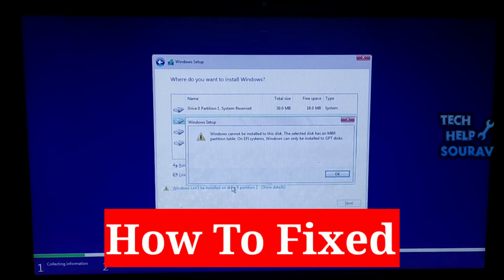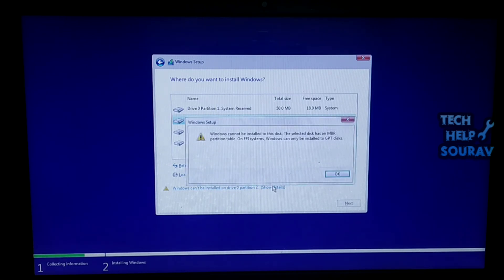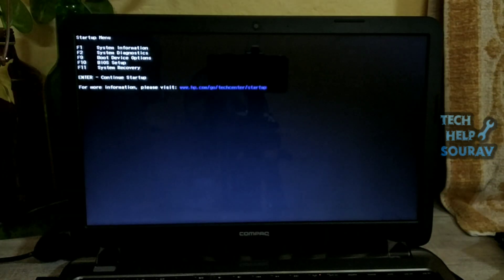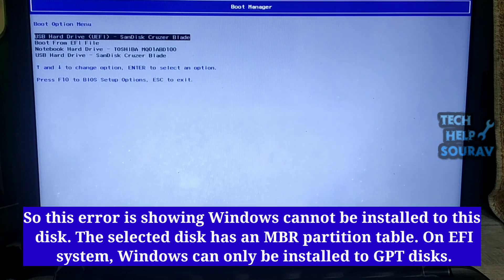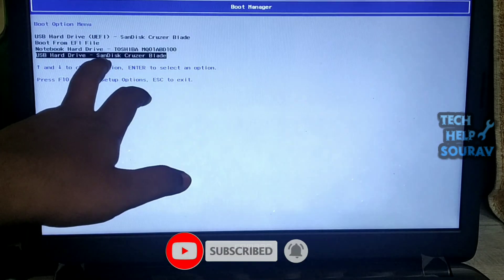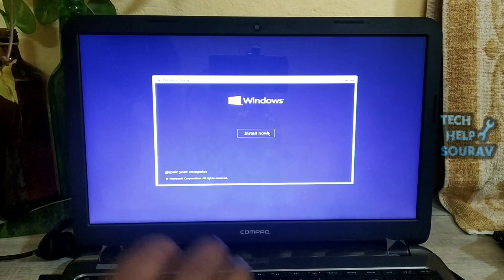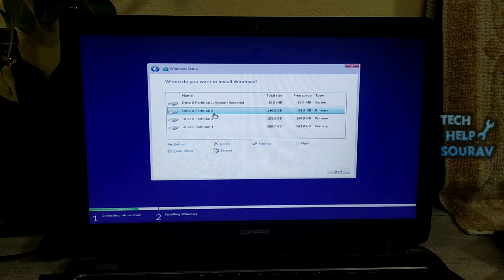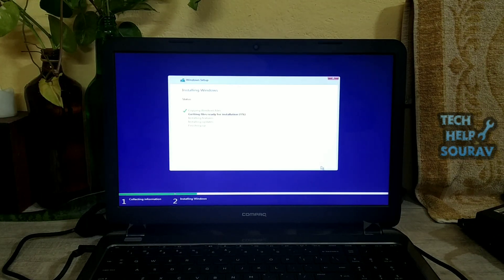Fix "Windows Cannot Be Installed To This Disk, The Selected Disk Has an MBR Partition Table" Error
Hey Guys Sourav Dutta Here And Today i am Going To Show you fix error Windows cannot be installed to this disk. The selected disk has an MBR partition table. On EFI system, Windows can only be installed to GPT disks